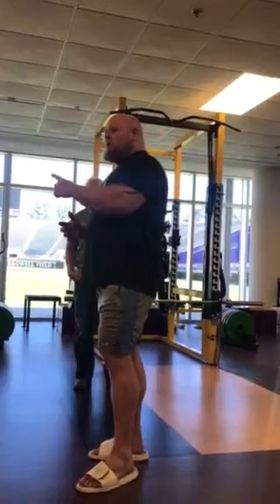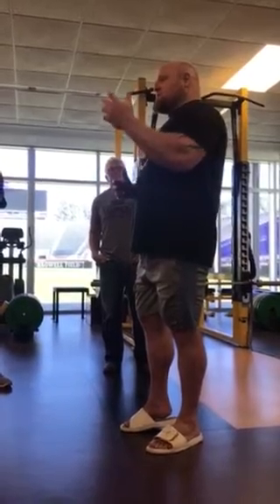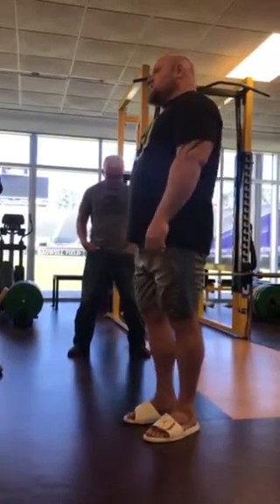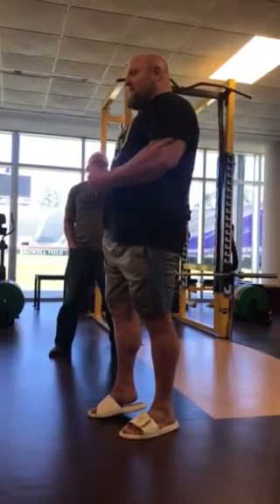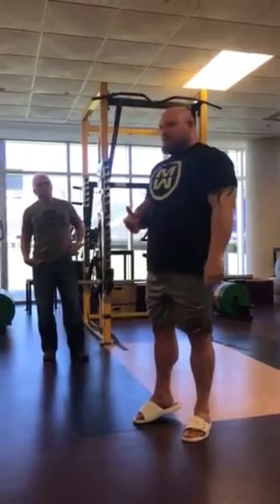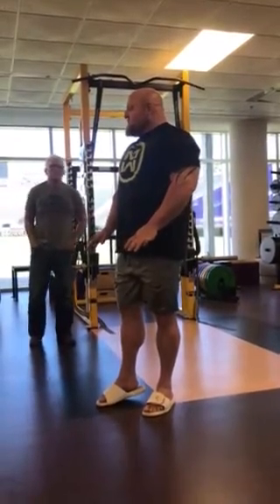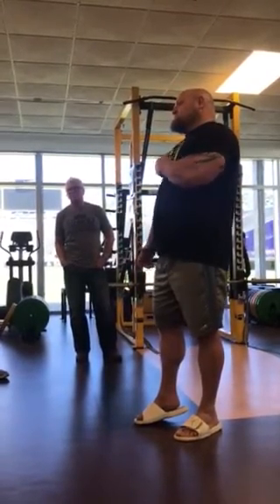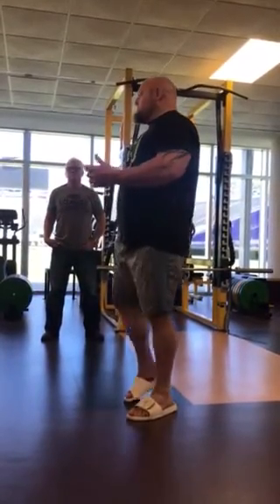Matt Wenning discussing training principles and stabilization work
In this video Matt Wenning discusses what exercises he uses to work his stabilizers to prevent injury